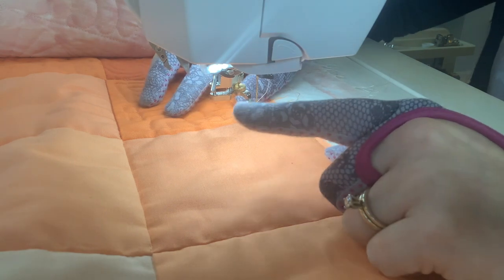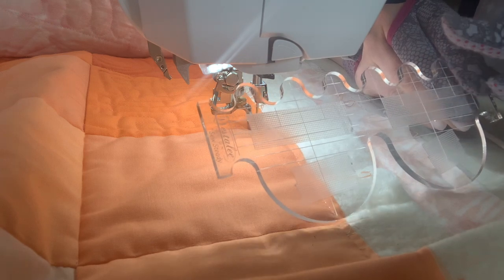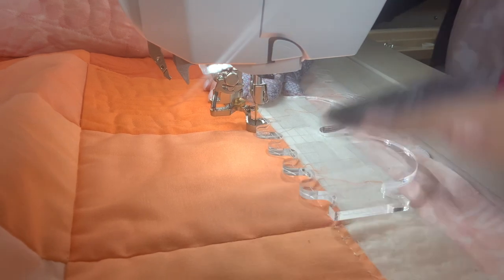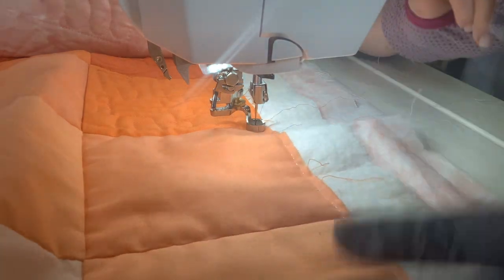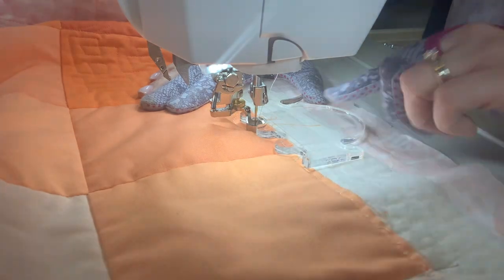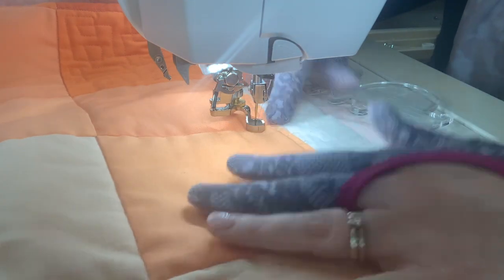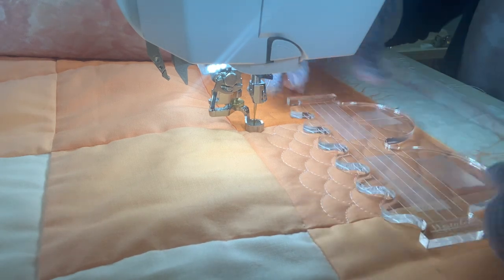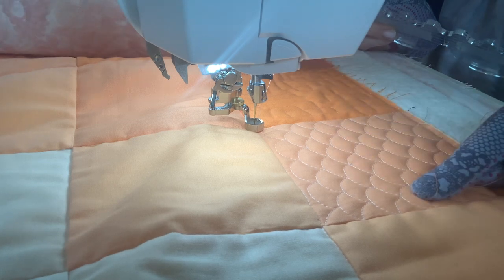How to Quilt Easy Clamshells with a Ruler and Without - Color By Number Quiltalong Week 10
Learn how to quilt easy clamshell designs using different sized quilting rulers. I'll also show you how to quilt evenly spaced clamshells without a quilting ruler.
In this video, I used:
The clamshell ruler from Sew Steady Template Set #1
HandiQuilter Multi Clamshell Tool